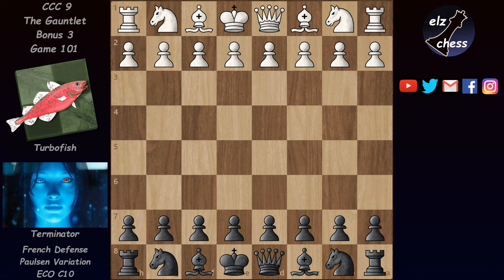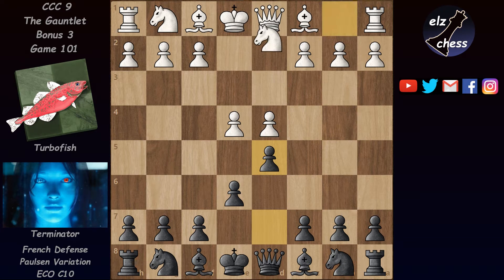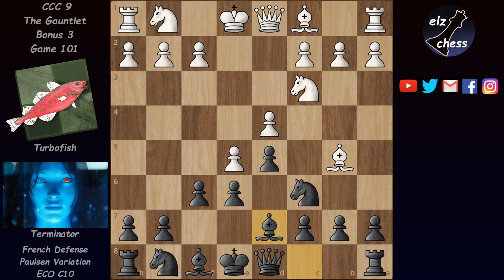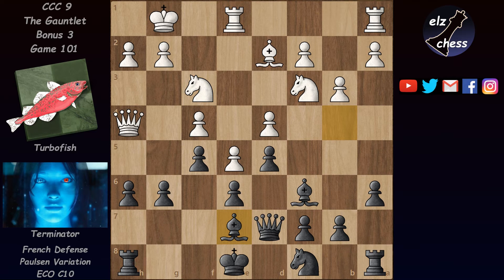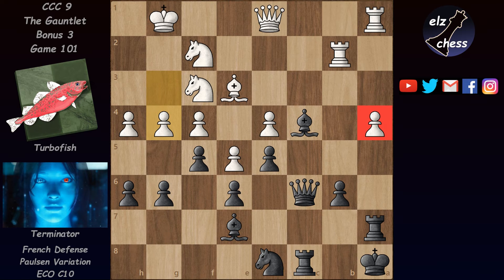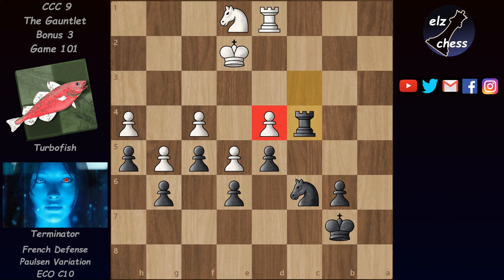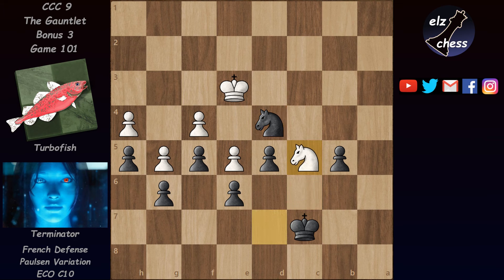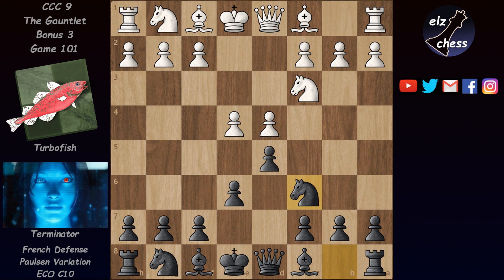Terminator outplays Turbofish with black in the French Defense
In a sideline of the French Defense, Terminator outplays Turbofish, wins a pawn and trades down into a winning endgame.

Turbofish vs Terminator
French Defense: Paulsen Variation (ECO C10)
CCC 9 Bonus-3 2019
Game 101